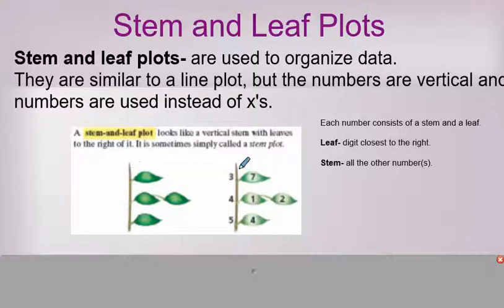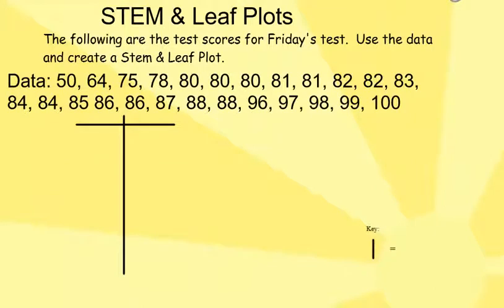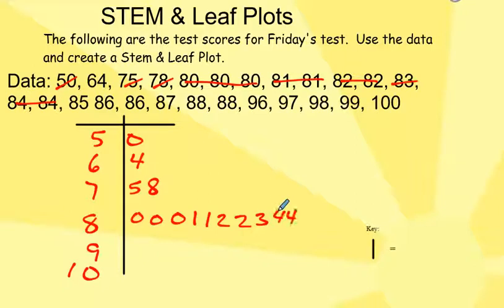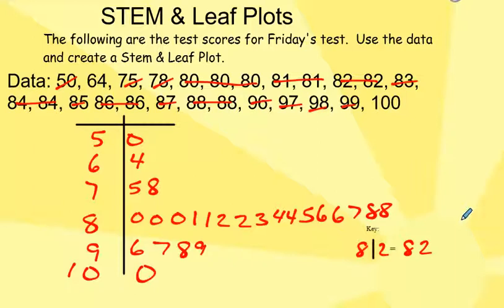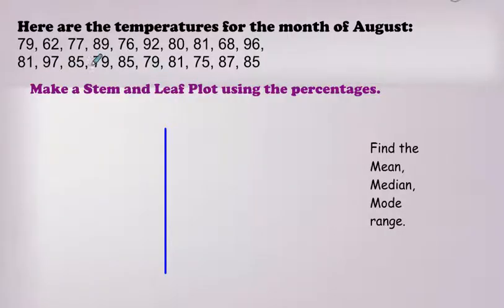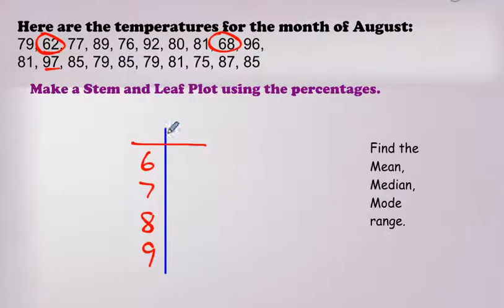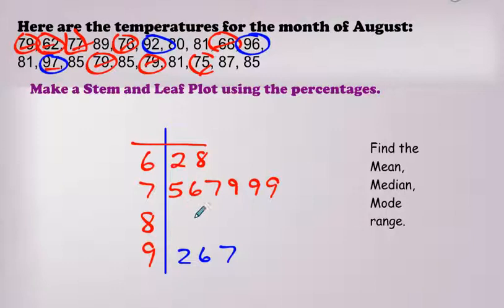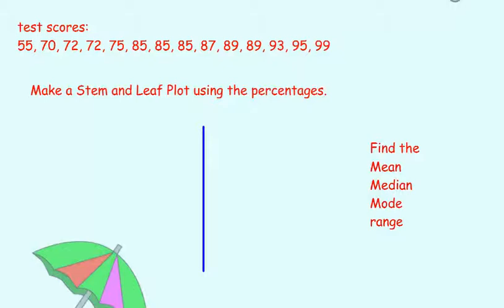Stem & Leaf Plot Video